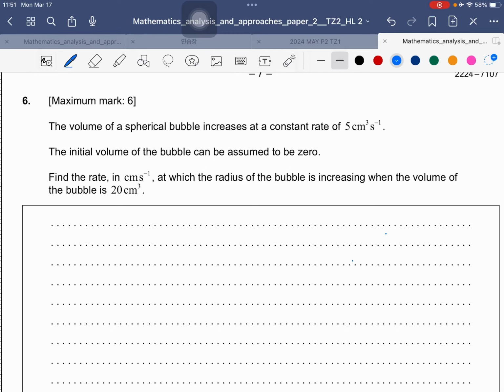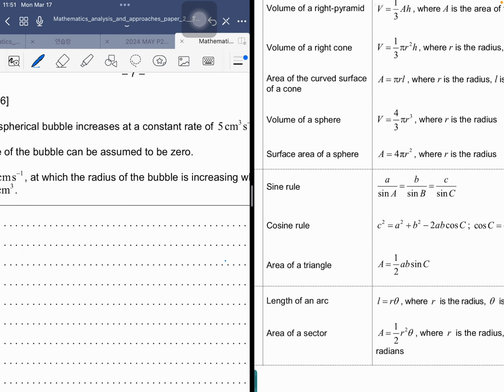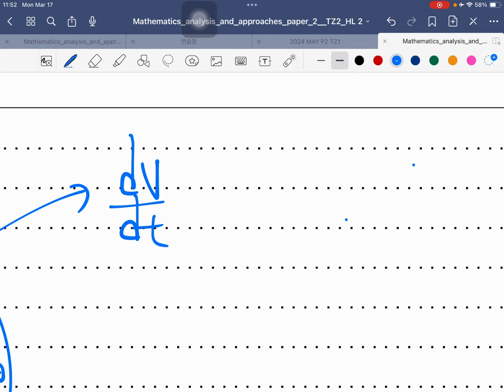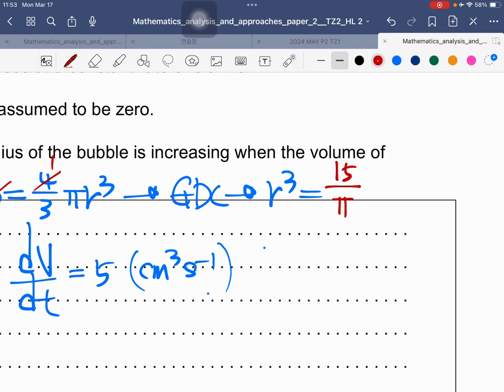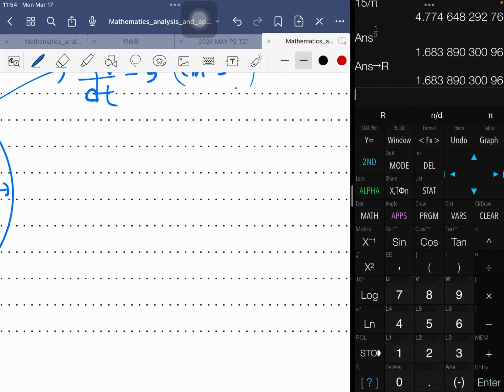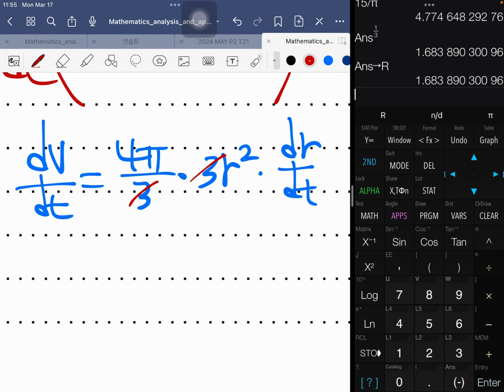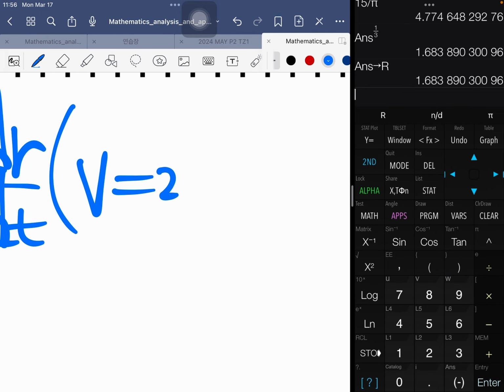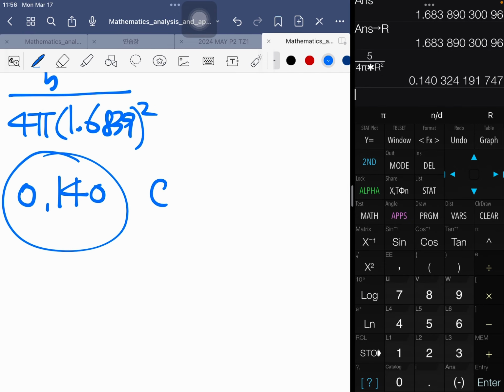2024 May P2 T2 Q6